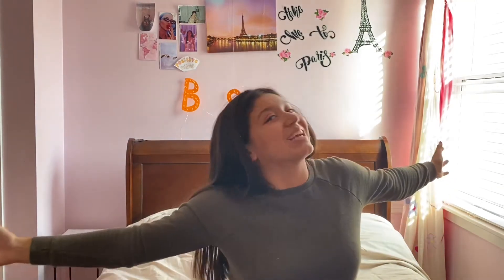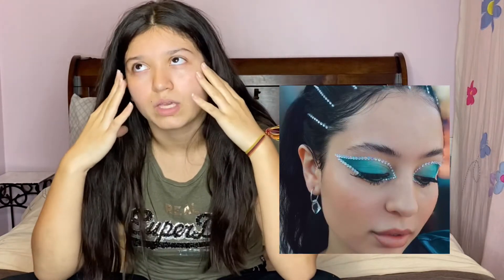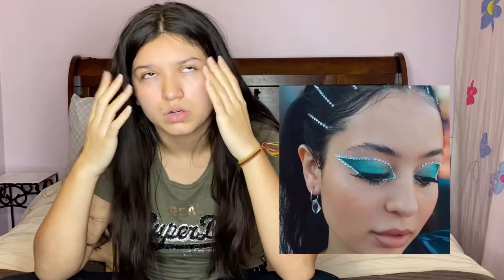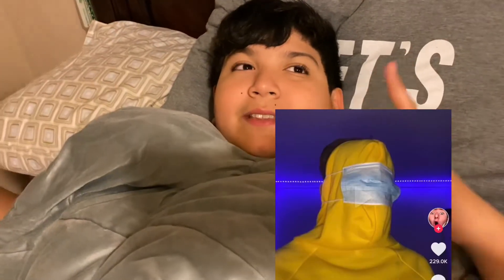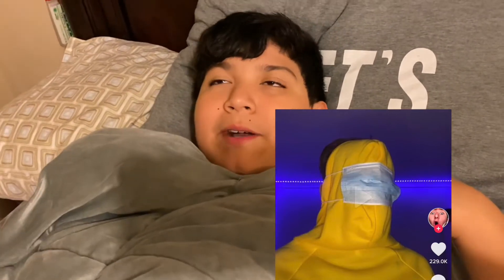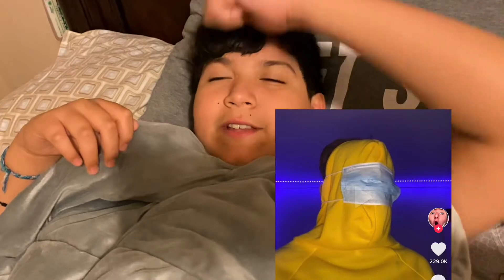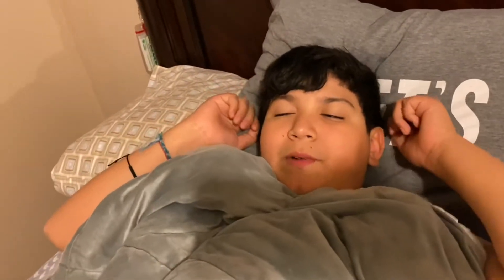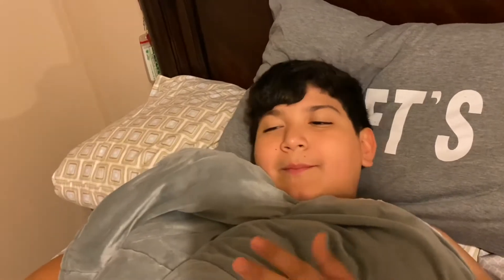2020 Halloween Costume Ideas 💡🎃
Hey Lovies! Hope hope you all are doing well. Halloween is right around the corner and it’s time to brainstorm costume ideas. These are perfect if you want to make them yourself. I’ve been making and putting to feather my own costumes for years and it’s so much fun! It is much better that buying it. Although I am not going trick or treating I still want to be in the Halloween spirit and dress up. If you guys use any of these ideas send me a picture through insta! I would love to see them ❤️Thank you for 30 subscribers! Byeeee

Snap: Jessyolivia17